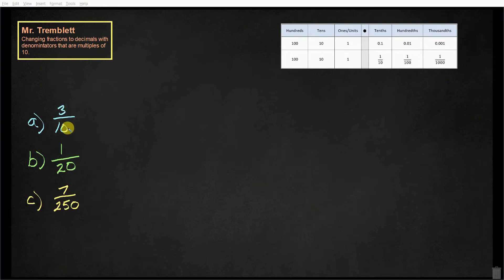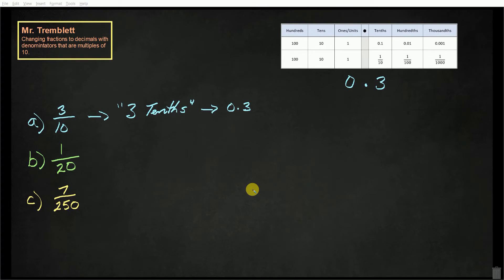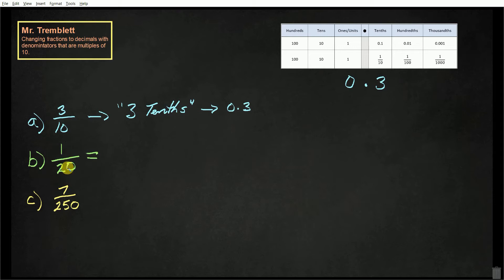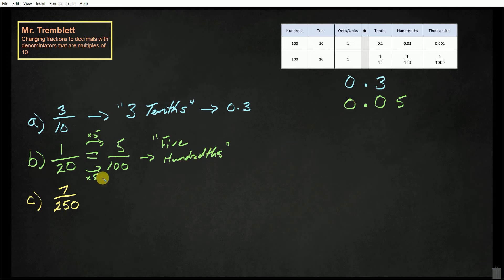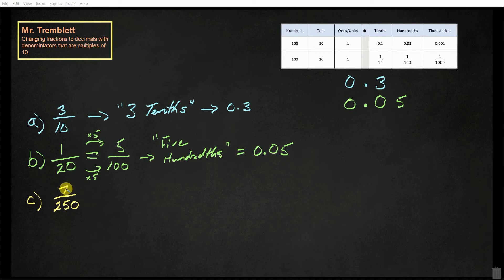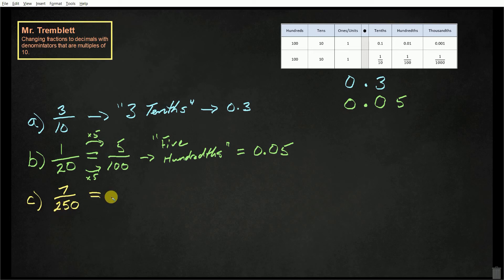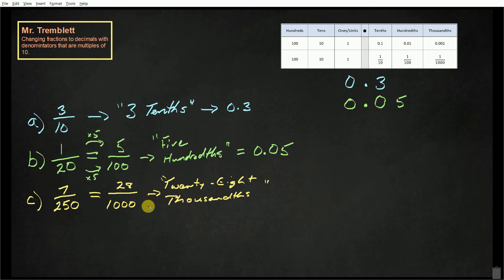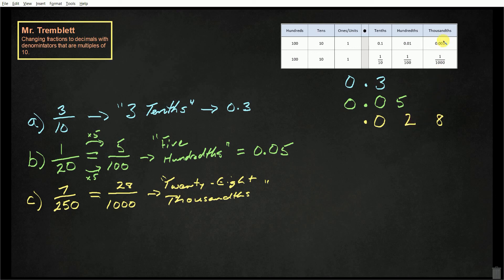Changing Fractions to Decimals using Denominators that are 10 , 100 or other Multiples of 10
change to decimal.